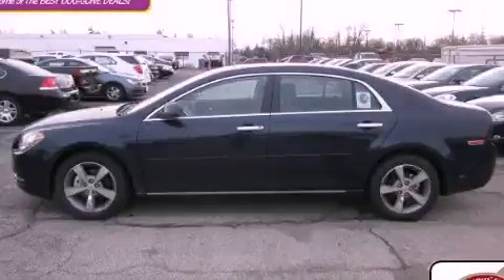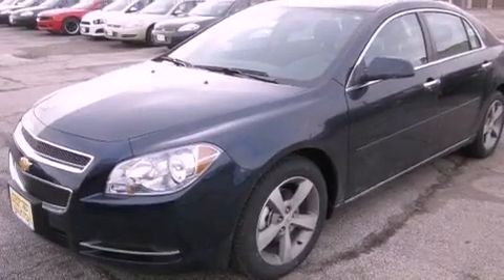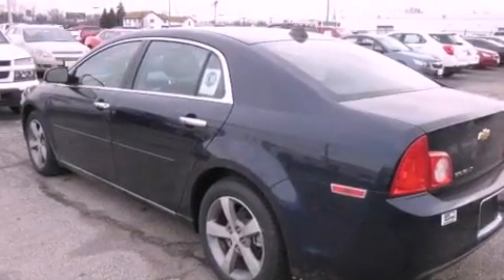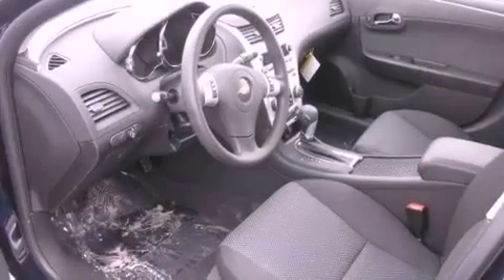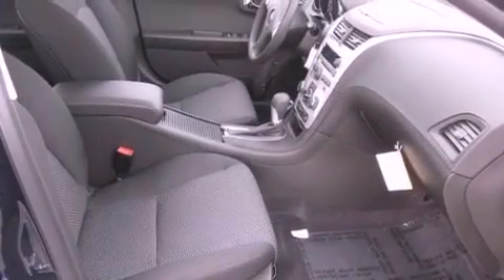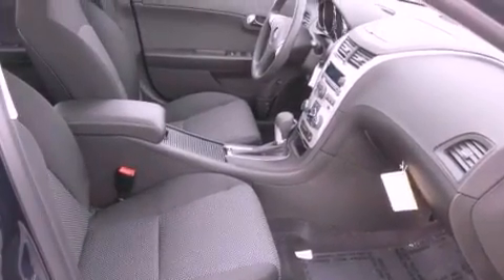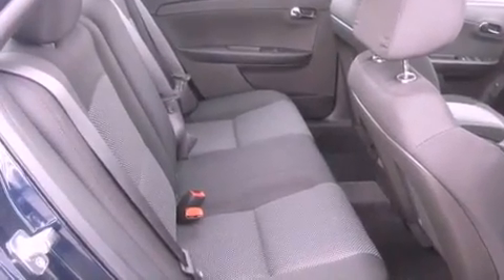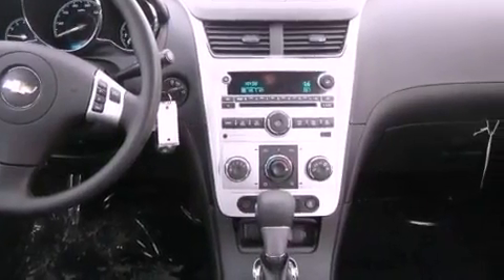2012 Chevrolet Malibu Worthington OH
Year : 2012
 Make : Chevrolet
 Model : Malibu
 Engine : 2.4L 4-Cylinder
 Trans . : automatic
 Exterior : Imperial Blue Metallic
 Miles : 3
 Interior : Ebony
 Jack Maxton Chevrolet
 700 East Dublin-Granville Rd
 Worthington , OH 43085
 2012 Chevrolet Malibu Worthington OH